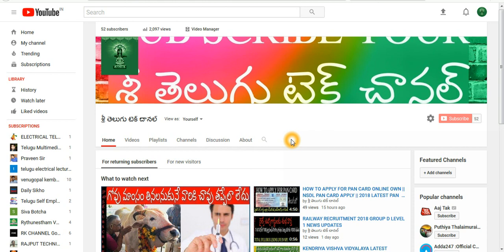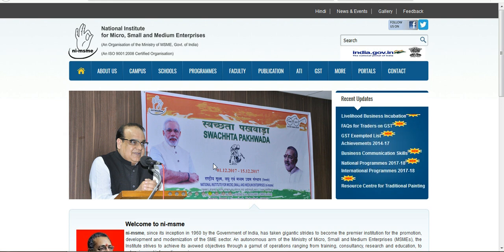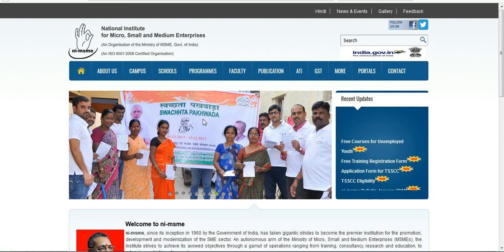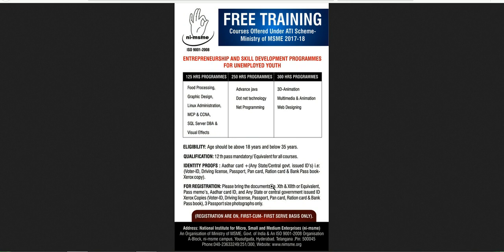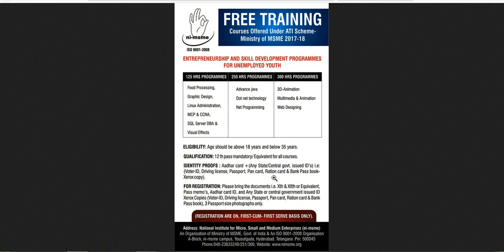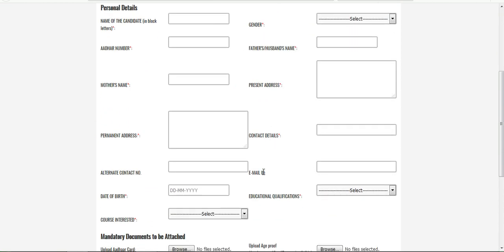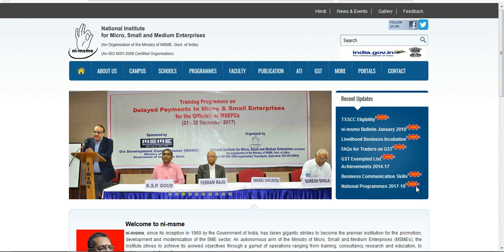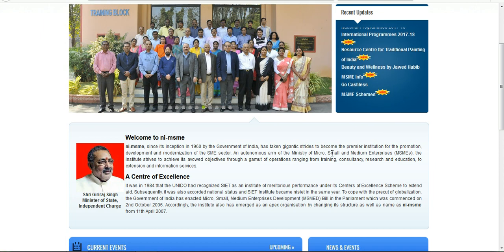National Institute for Micr o, Small and Medium Enterprises || TSSCC ||MSME || TELUGU